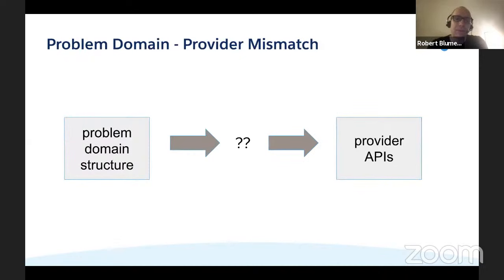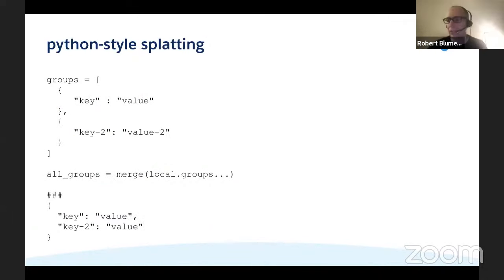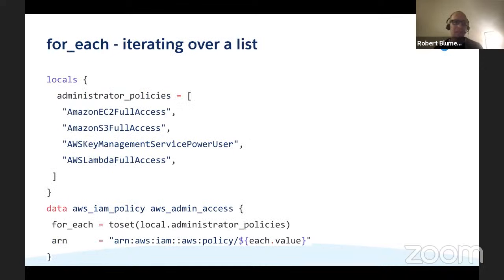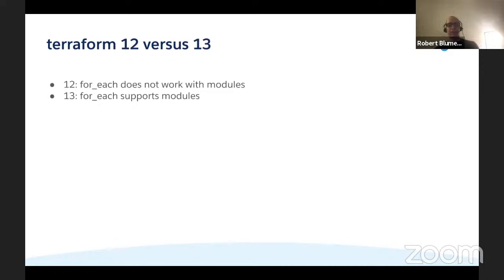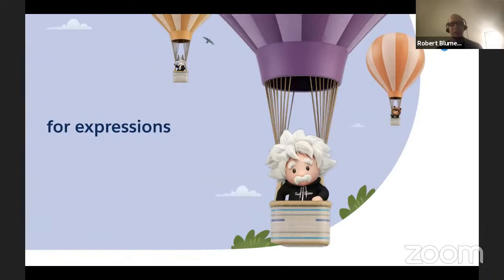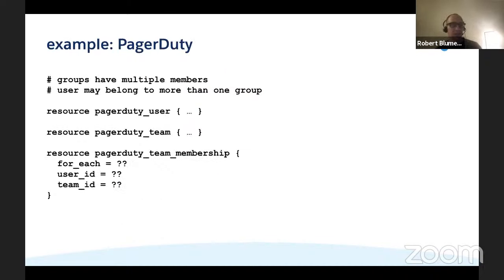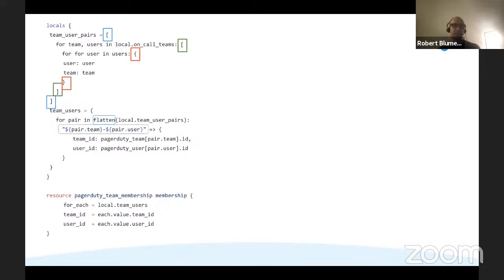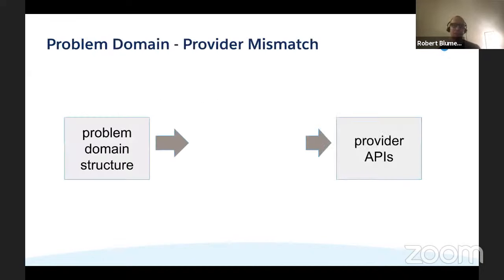The 'Data, Transformations, and Resources' Pattern in Terraform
In this talk, an engineer from Salesforce, Rober Blumen, will discuss Terraform anti-patterns, new features in 0.12 and 0.13, and the Data + Transformations + Resources pattern.

Speaker: Robert Blumen